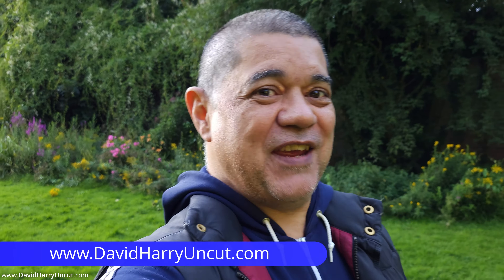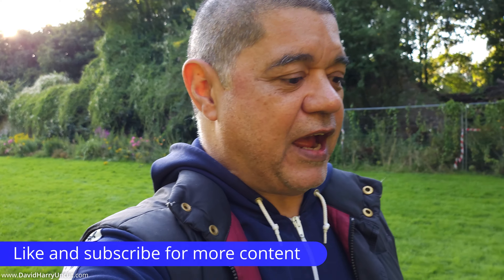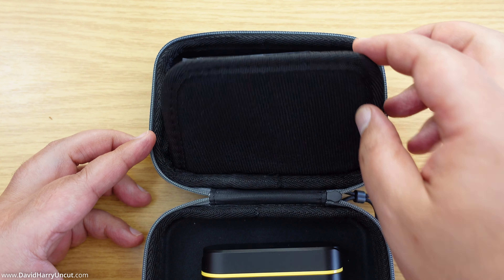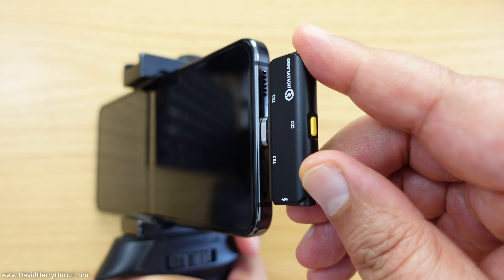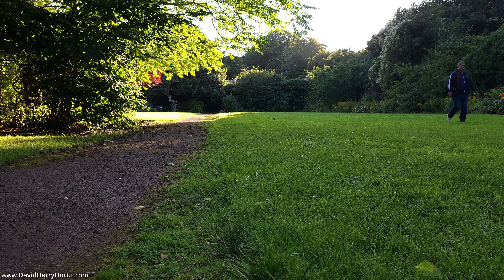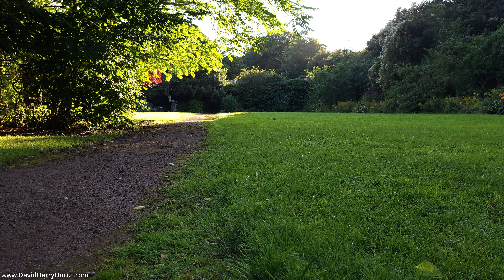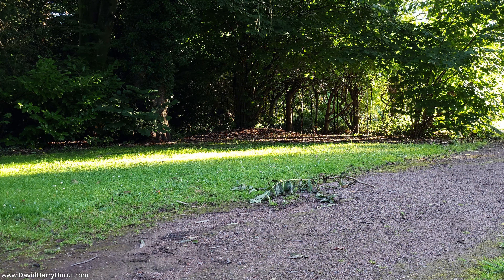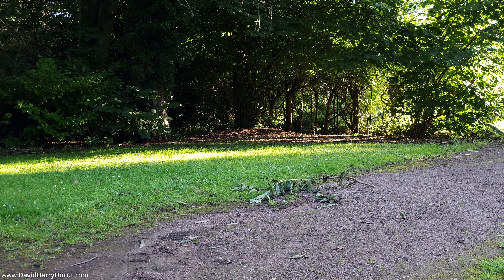Samsung Galaxy Z Flip 5 With A Wireless Microphone For Vlogging - Hollyland Lark C1 - FIRST MIC TEST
Samsung Galaxy Z Flip 5
Samsung Store

Cases:
Ringke slim minimalist case
Other cases

Screen protectors:
JETech screen protector
Other screen protectors

USB C Hubs and HDMI cables:
USB C to HDMI cable
Other USB C to HDMI cables
Lionwei USB C hub
Other USB C hubs

Microphones and audio cables:
Hollyland Lark C1 wireless microphones
Other wireless microphones with USB C

Smartphone vlogging setup:
Ulanzi ST02S phone grip tripod mount
Mini tripod
Other phone grips & tripod mounts
Other mini tripods
Camera pistol grips
Lightweight tripods

This is the first external mic test I've done for the Flip 5. This is using the Holland Lark C1 wireless microphone set.

Interestingly, the playback of the audio is really loud, this is actually the automatically recorded level after I set the Flip 5 to -12db in its pro mode. The level you are hearing on YouTube has not been gained at all by me. In fact, I had to reduce it by a fraction of a db do that it didn't clip the channel.

Although I really like the Flip phone series, I'm not sure if I will keep the Flip 5. Don't get me wrong, it's a brilliant little phone and very powerful but I was expecting DeX to be on this phone and it isn't. So other than a more powerful processor and the new cover screen, it's not a huge difference from the Flip 4.

There are of course a bunch of other improvements with the Flip 5 that do make it stand out from the Flip 4. However, if you have a Flip 4, I wouldn't recommend upgrading to the Flip 5, unless your in the States where you get an insane trade-in.

As for the cameras and their differences between the Flip 4 and the Flip 5. They are physically the same cameras, although, the more powerful processor in the Flip 5 may end up making a difference due to computational photography etc.

That all said. I think both the Flip 5 and Flip 4 are great vlogging devices and great for daily snaps etc. They are seriously powerful, really small and have good cameras. What's not to like.

I'm only saying all this about the Flip 5 as may not keep it because I'm seriously disappointed that it doesn't have Samsung DeX 😞

CHAPTERS:
00:00 1
01:15 2
01:55 3
03:18 4
04:10 5
04:51 6
05:31 7
06:14 8
07:00 9

Cheers,
Dave.